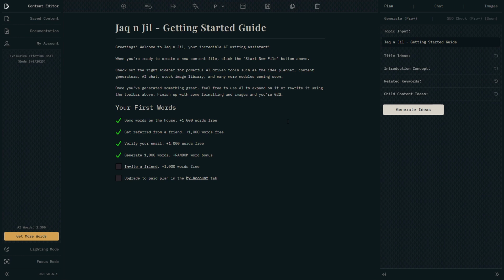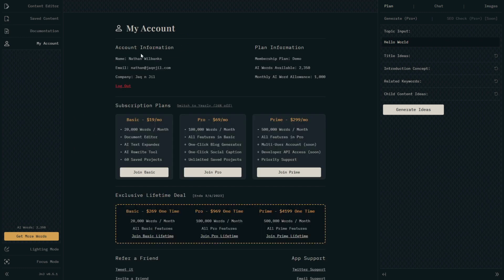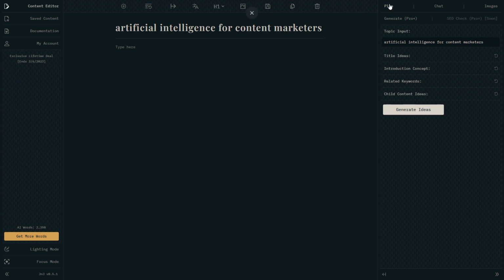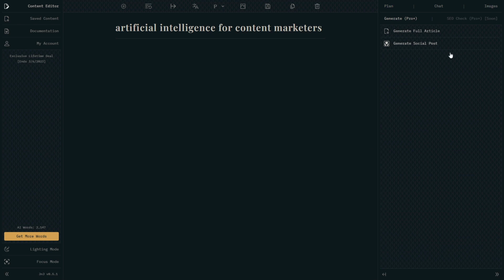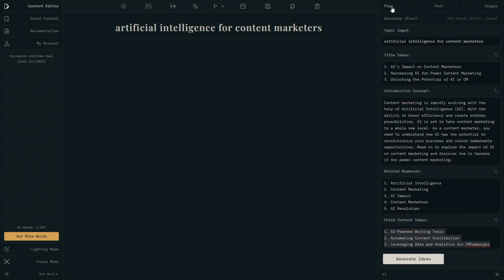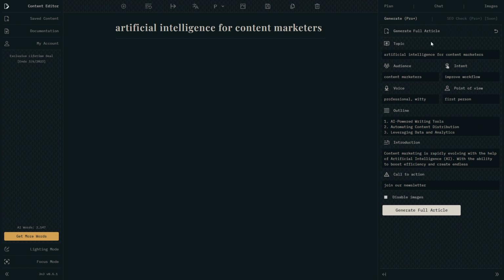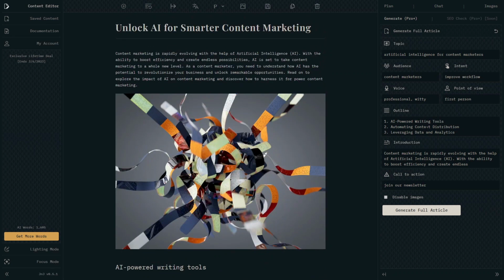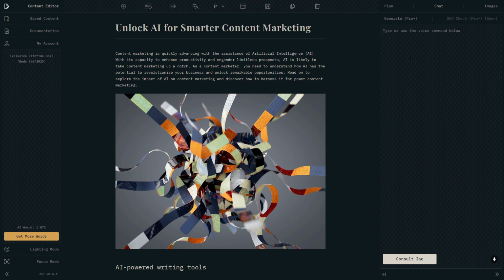Jaq n Jil - One Click Blog Generation - Tutorial Video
A walkthrough on how to use the JnJ one-click AI blog generation tool.

Jaq n Jil is an AI writing software made for writers who generate blog content. Designed to create quality content blazing fast, this tool is designed in a way to help you prompt AI to build articles with customizable details.